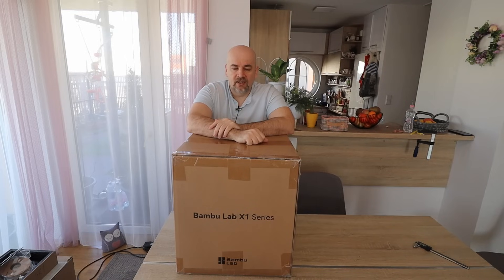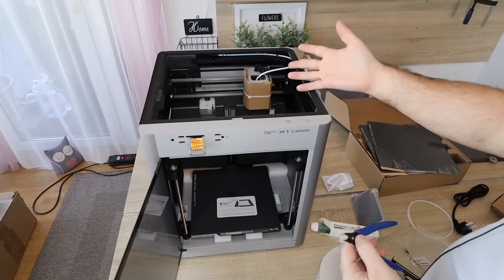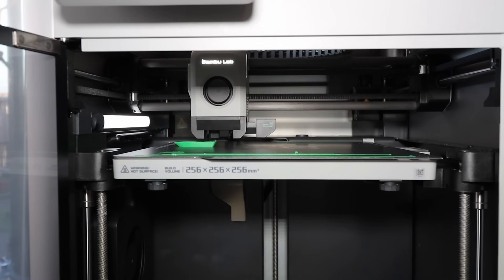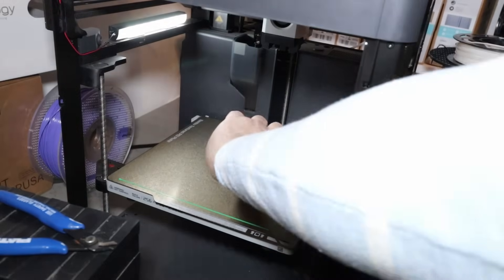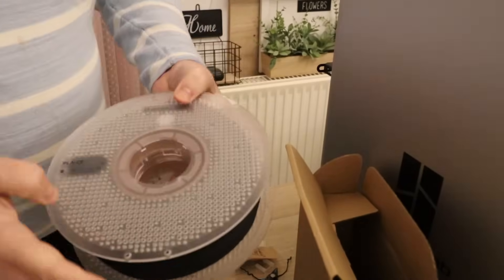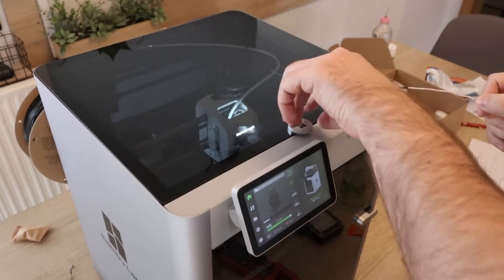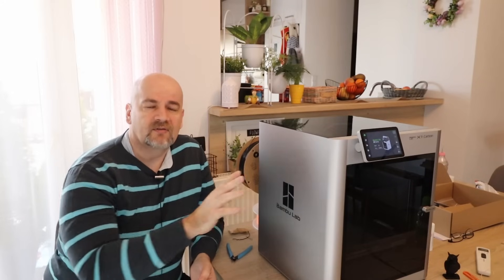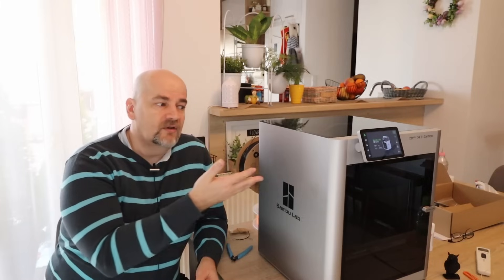My opinion about BambuLab X1C after experience with P1P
BambuLab X1C is on the market almost two years and it completely re-reformed the 3D printing market. As a P1P user I am curious if I want to print PLA should I move to X1C or the P1P has the advantage here.

Contents:
0:00 Introduction
1:34 Unboxing
3:17 Turning ON
3:50 The SCREEN
4:03 Closer look
4:49 Benchy (on X1C)
6:31 Printing Layer test objects
7:24 Printing on P1P
7:45 Benchy, Side-by-side
8:22 Camera, timelapse
9:34 Layer adhesion test
9:58 PLA-CF
10:33 PLA Glow
10:54 PC-ABS
13:56 Final thoughts